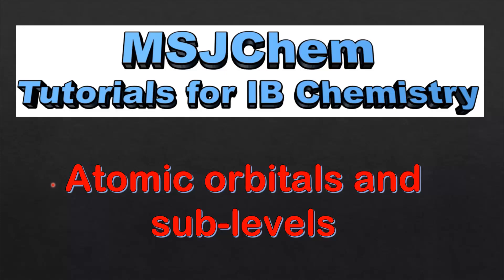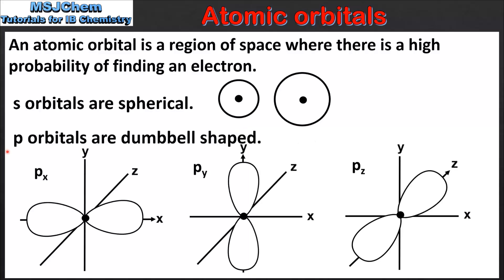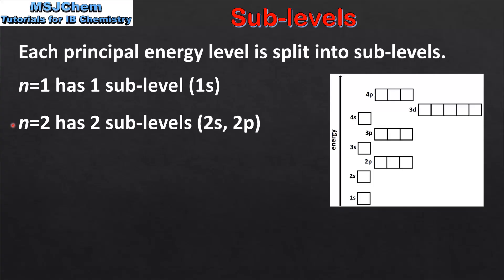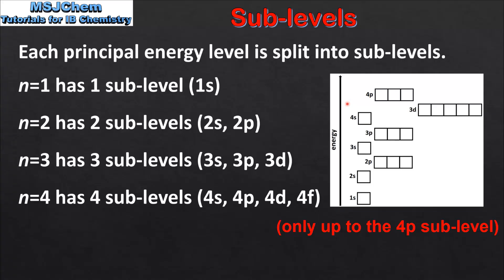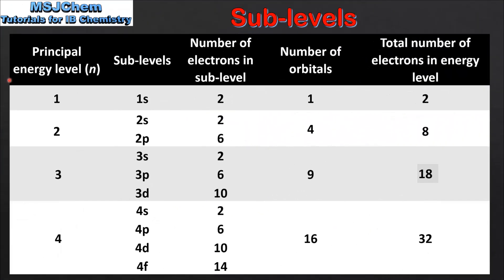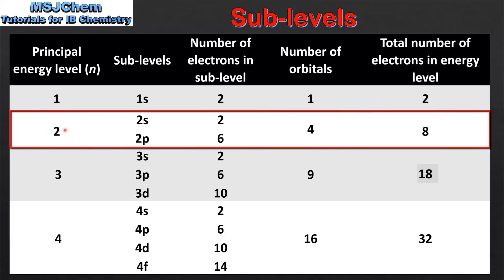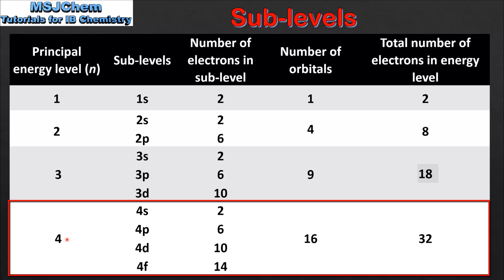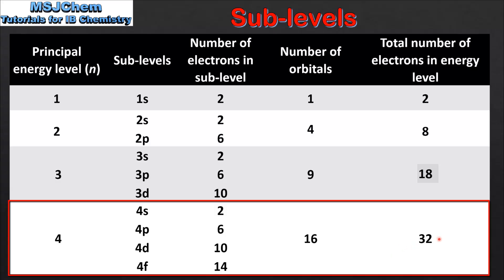S1.3.3 / S1.3.4 Atomic orbitals and sub-levels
This video covers atomic orbitals and sub-levels.